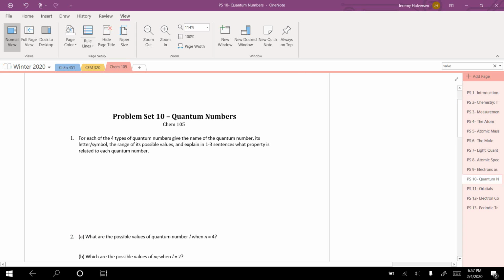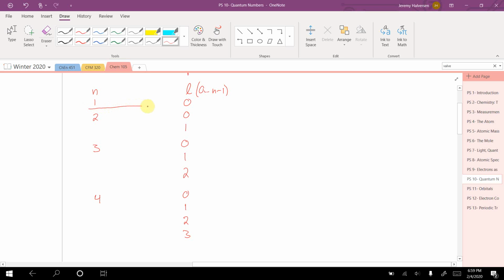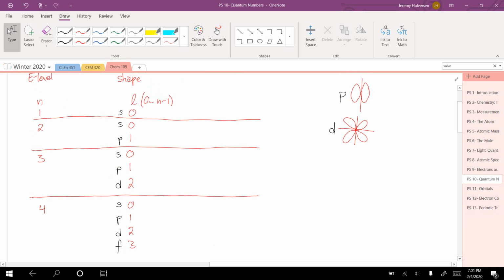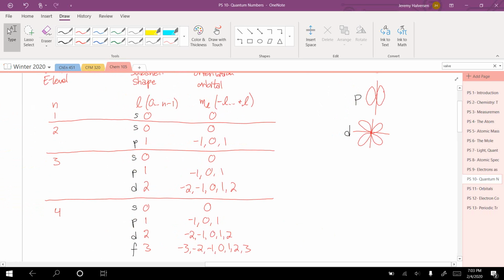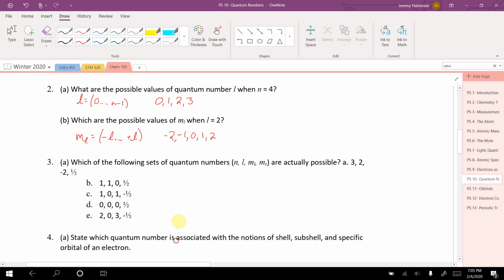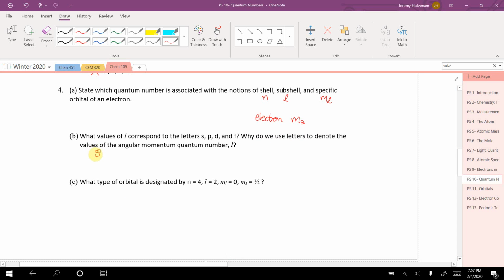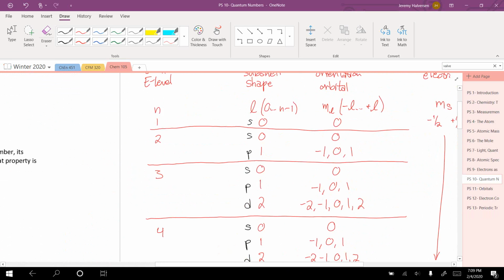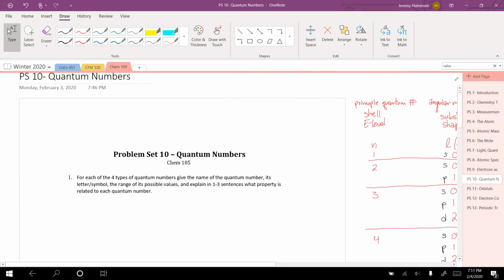Chem 105 PS 10 - Quantum Numbers